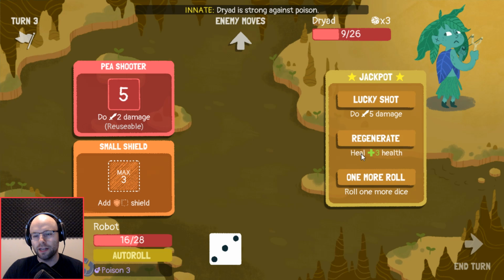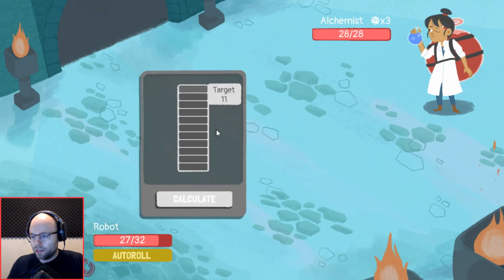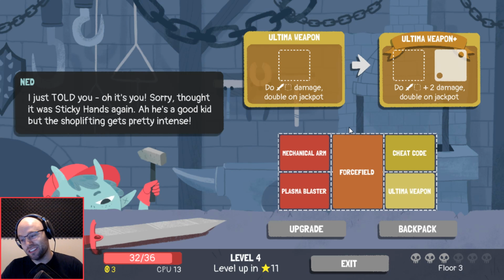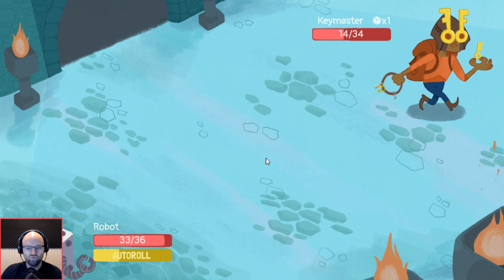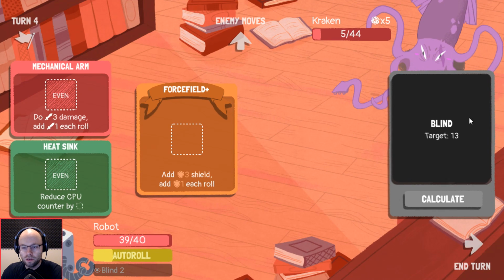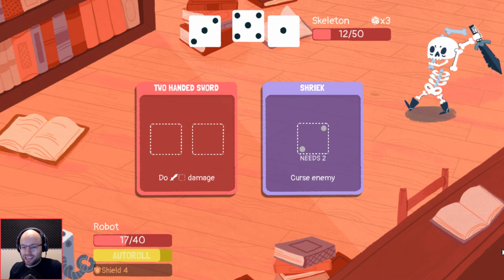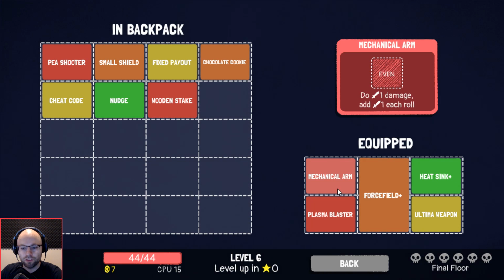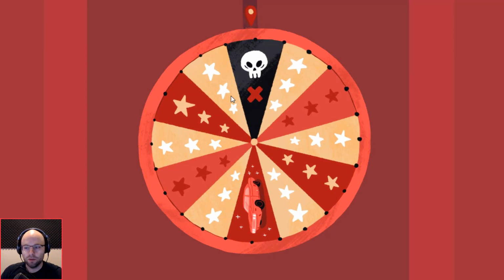Northernlion Plays Dicey Dungeons For A Bit: Duplicate [11/?]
I'm playing Dicey Dungeons! You can watch me play too, because I recorded it. Weird!

About this game:

Become a giant walking dice and battle to the end of an ever-changing dungeon! Can you escape the cruel whims of Lady Luck?

In this new fast-paced deckbuilding roguelike from Terry Cavanagh (Super Hexagon, VVVVVV), Chipzel, and Marlowe Dobbe, you'll fight monsters, find better loot, and level up your heroes as you work together to take down the Goddess of Fortune, Lady Luck herself. Balance your carefully planned strategies against the unknown of a dice roll.